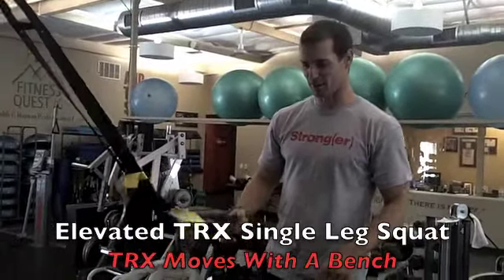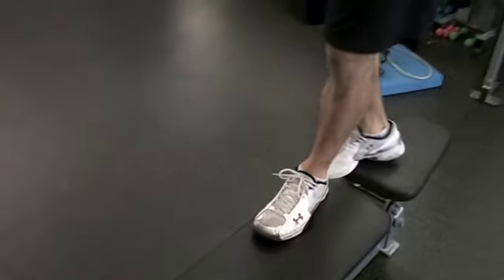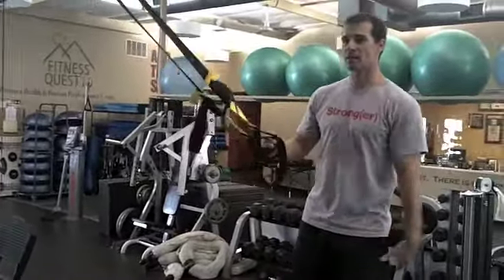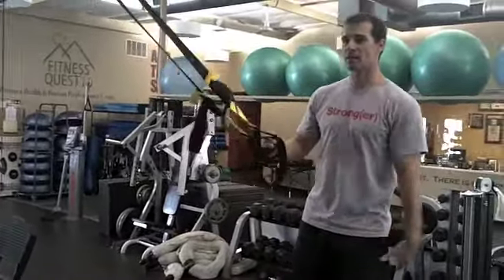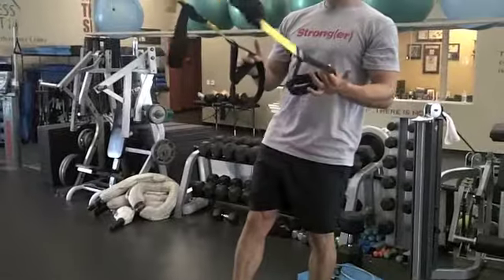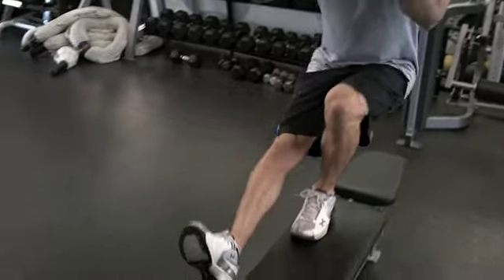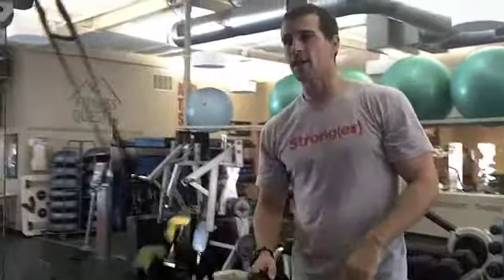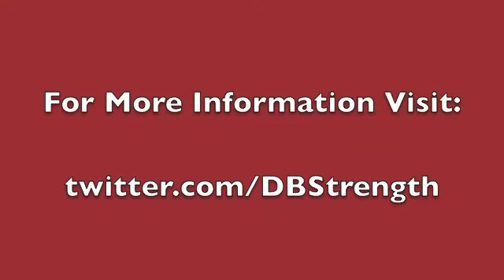Elevated TRX Single Leg Squat (Pistol)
TRX moves with a bench. In addition to the increased balance component, the addition of the bench allows the "free" leg to extend out a little lower than if you were to perform this exercise on the floor. This is a good alternative if you don't have the ankle mobility in the working leg or hip flexor strength in the free leg to perform a pistol on the floor. Be sure to keep your arms relatively straight and try to keep your weight on the heel to the mid-foot while maintaining an upright posture. Extend the hip and stand up tall to complete one repetition.